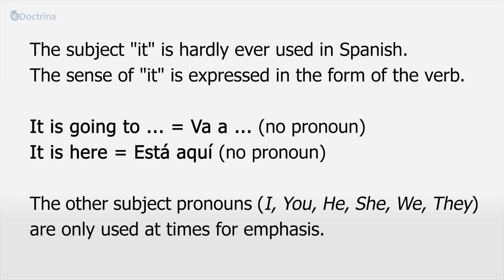Future Plans Unveiled: 'Va a' Verbs in Action!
If you want to study more and get the best resources to learn in the most efficient way.

Completely Master Basic Structures And Vocabulary In Hours Instead Of Years!
Learn basic Spanish communication in a carefully graded way for beginners.

↓ More details below ↓

The Best Spanish Course
● Talk non-stop from the beginning.
● Create thousands of practical sentences for everyday use.
● Learn grammar and vocabulary easily.
● Effortless progress without memorization or “learning” in the traditional sense.

DELE Exam preparation